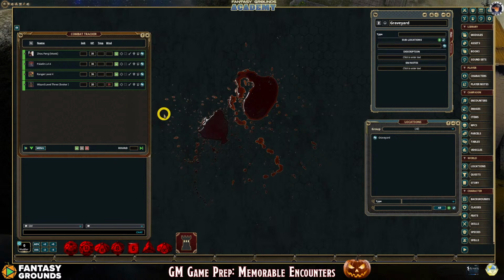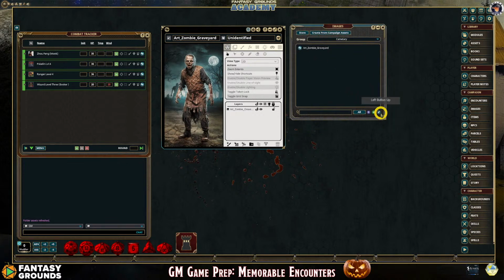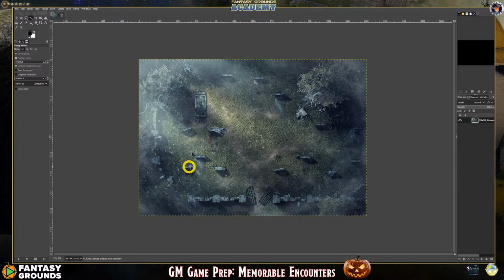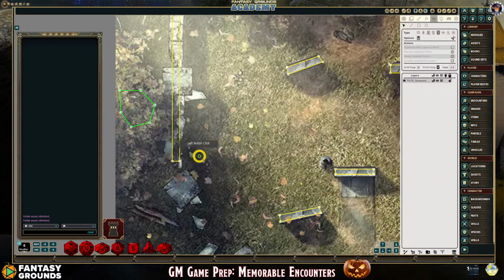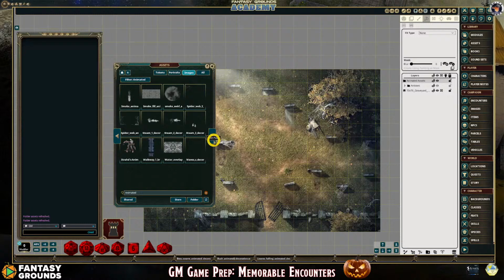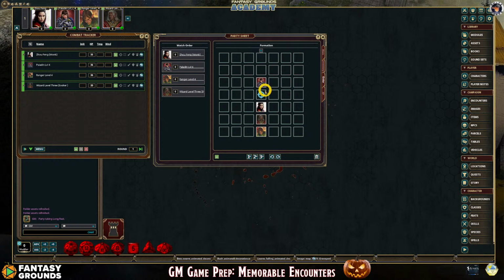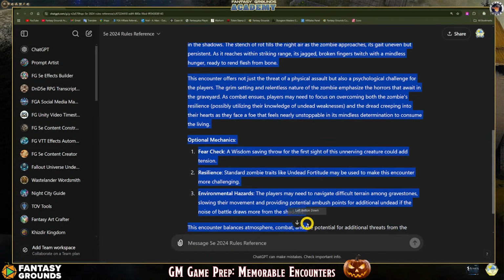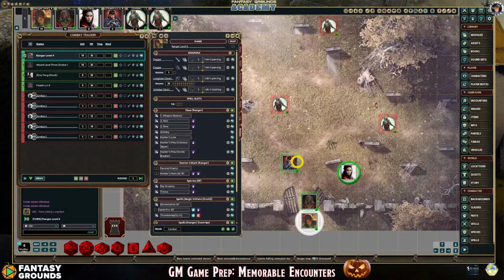Halloween Encounter Prep | 5e Rule Set | FG ver. 4.5.10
Create an unforgettable Halloween encounter in Fantasy Grounds by diving into these features:

Spooky Tokens & Maps: Add customized Halloween creatures and tokens with eerie visuals. Use dynamic lighting to limit visibility and set the tension. For high-quality maps, check out Map Hammer

Ambient Sounds & Effects: Loop sounds of haunted whispers or crackling fires. Integrate cue-based sound effects to heighten suspense. For the perfect ambiance, try "Dark Places" Cemetery by Platemail Games

Atmospheric Setup: Leverage Fantasy Grounds lighting and fog tools to add darkness and flickering lights, capturing a truly haunted atmosphere.

These tools bring a haunting, memorable experience to your players!

Happy haunting, and may your players survive the night! 🎃